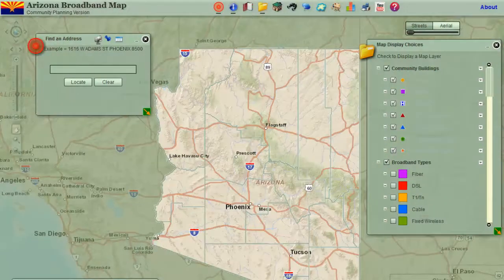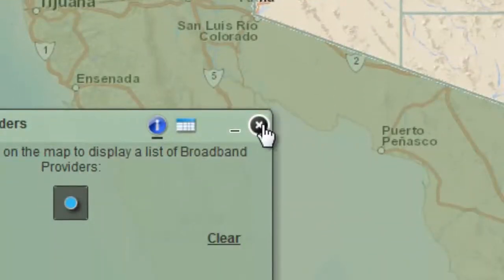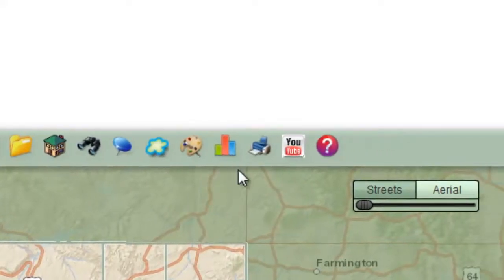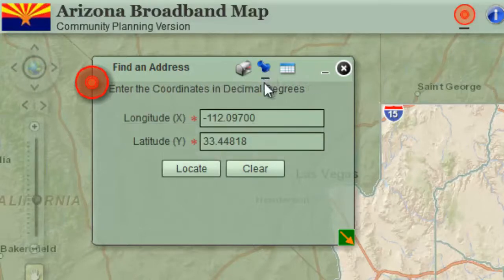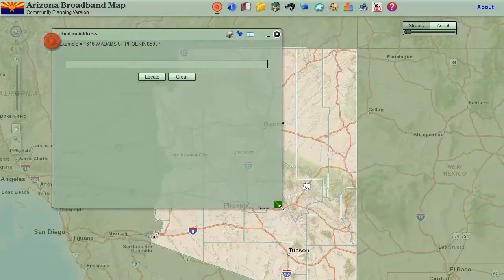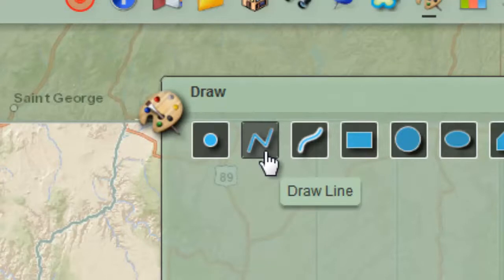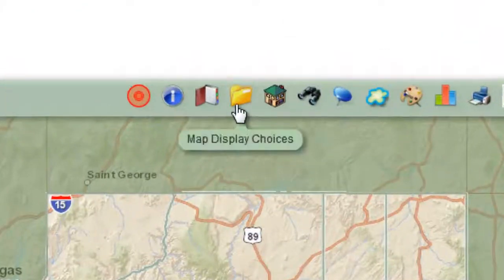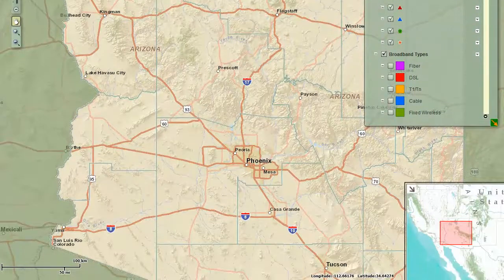02: Using the Widgets - Arizona Broadband Map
In this Tutorial, you will learn how to, Open, Close, Move, and Resize the Widgets.

Widgets contain a collection of tools to do certain tasks.

Three Widgets, are open by default, when you launch the Arizona Broadband Community Planning Map.

The [Find an Address] Widget, appears on the upper left of your screen.

The [Broadband Providers] Widget, appears below.

The [Map Display Choices] Widget, appears on the Upper Right of your screen.

You can close a Widget by clicking the black X icon on the right of the Header.

You can open a Widget by clicking its icon on the Title Bar.

The following Widgets are available:

* Find an Address Widget
* Broadband Providers Widget
* Bookmarks Widget
* Map Display Choices Widget
* Community Buildings Widget
* Search Widget
* Select Widget
* Buffer Widget
* Draw Widget
* Chart Widget
* Print Widget

When you hover your mouse over any icon on a Widget, usually a Tool Tip will appear telling you what it does.

Some Widgets like the [Find an Address] Widget have several Tabs on the Header. You can Tab to different pages. The Tab you are currently viewing will be marked with an underscore.

All Widgets are freely floating objects that can be moved around  and resized.

To move a Widget, click on the Header and drag to a new location.

To resize a Widget, drag the Arrow Icon on the Lower Right corner.

Widgets contain a set of tools for doing specific tasks. You can select or activate a tool by clicking on it. You can tell which tool is currently active or selected by the black border around it.

The [Map Display Choices] Widget has a set of Map Layers that can be turned on or off. If you click on the arrow next to a Layer Name, you will get a context menu with additional choices.

The Full Extent button on the Navigation Tool always takes you back to Arizona.

The next Tutorial will show you how to use the Navigation Tools to Pan and Zoom around the map.